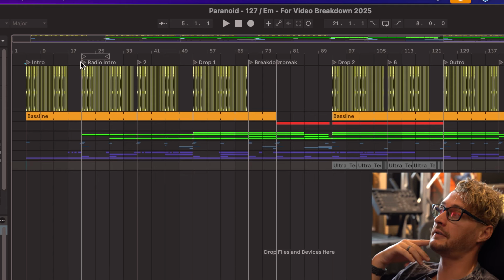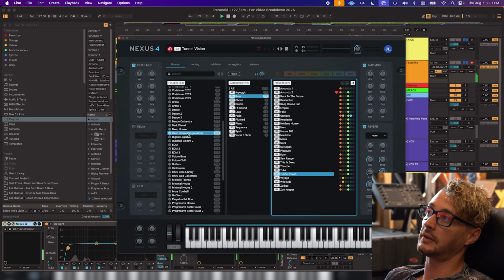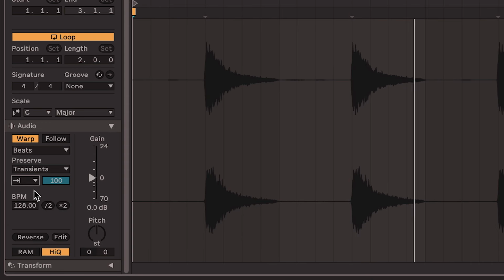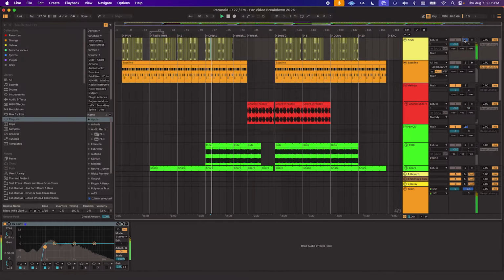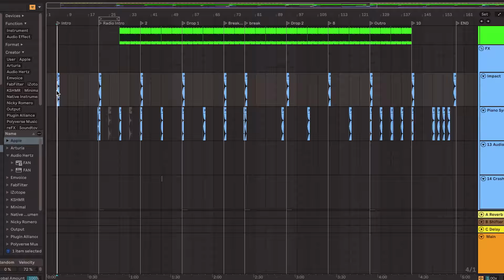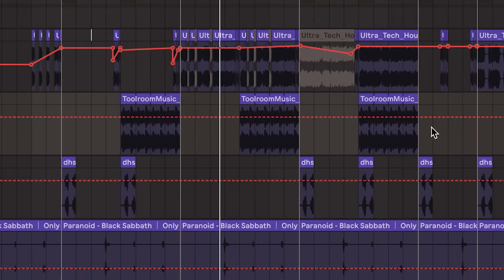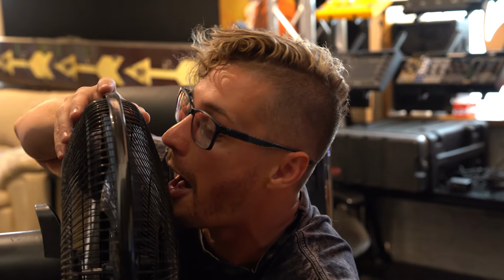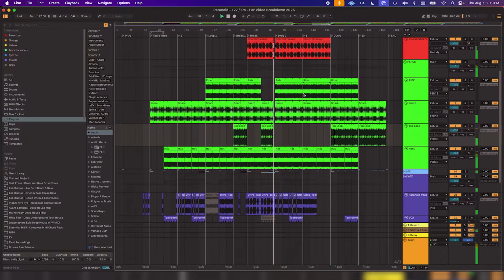How I Made a Dark Tech House Banger in Ableton | Behind the Track “Paranoid” (Blanco y Negro)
In this 13-minute breakdown, I show you how I created a dark, driving tech house banger in Ableton Live — the same track that became my official release “Paranoid” on Blanco y Negro.

This tutorial is a bit past beginner level and aimed more at intermediate producers who want to dig deeper into arrangement, layering, and creative decision-making.

I walk through the full process — from building the groove and layering synths to shaping tension and release that makes a track hit on the dancefloor. “Paranoid” actually started as an homage to Ozzy Osbourne, built around his vocals before evolving into its own hypnotic original.

🎧 In this video you’ll learn:

- How to build a dark, rolling tech house groove

- Writing around a vocal concept and transforming it

- Sound design and layering techniques in Ableton

- Arrangement structure for club-ready energy

- Mixing and automation tips for a powerful finish

0:00 Intro & story behind “Paranoid”
0:35 Arrangement
1:13 Kick
1:54 Bassline & low-end layering
2:57 Melody & Chord
3:48 Percussion & Groove
7:20 FX & Automation
8:51 Vocals
10:55 Overview, & Finishing Touches
12:40 Final thoughts